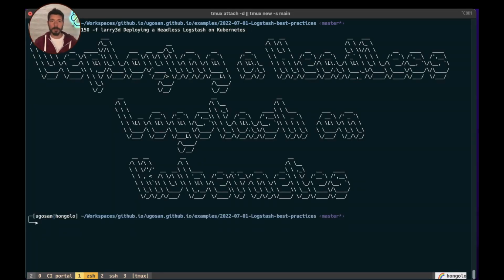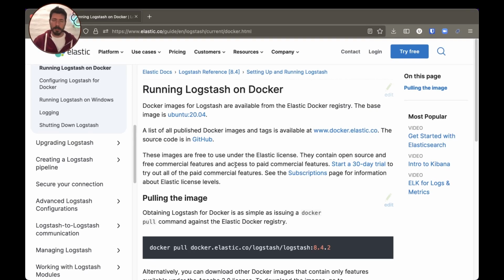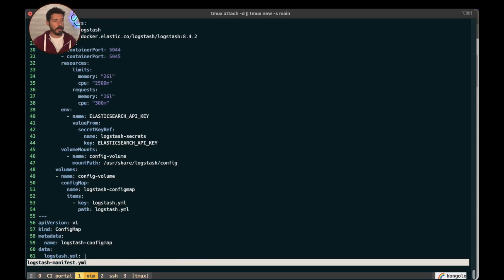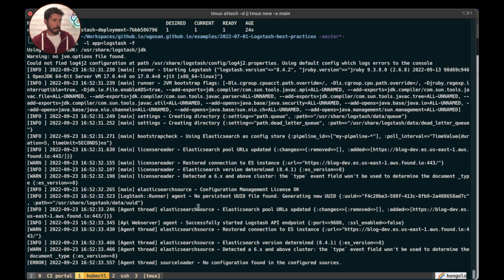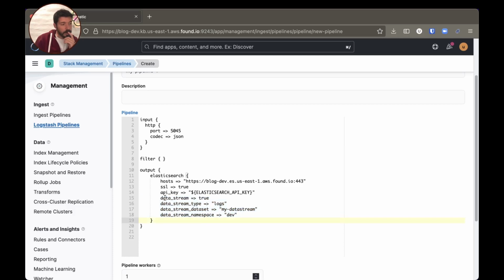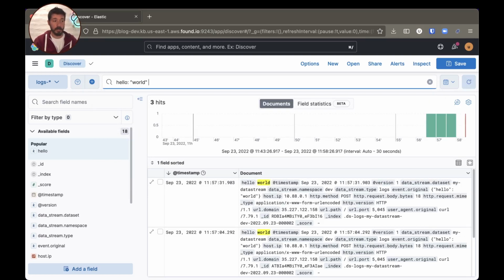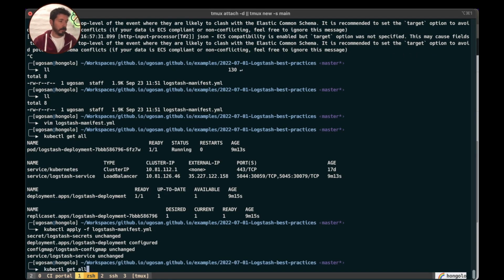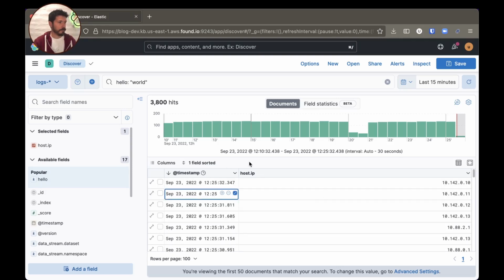Deploying a "headless" Logstash on Kubernetes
Data ingestion at scale. A “headless” Logstash is a Logstash that doesnt contain any pipeline logic in itself, instead it will fetch the pipelines definitions from a centralized location (Elasticsearch itself), so we can create our ETL pipelines through Kibana and deploy them automatically to several Logstash instances. This feature is called Centralized Pipeline Management.

00:00 - Introduction
03:00 - Scaling Logstash with containers
04:37 - Kubernetes Manifest
06:30 - Creating an API key
08:05 - Deploying Logstash on Kubernetes
09:50 - Defining a Logstash Pipeline
11:14 - Use Datastreams!
13:05 - Testing the pipeline
15:19 - Checking the Datastreams
17:28 - Scaling Logstash